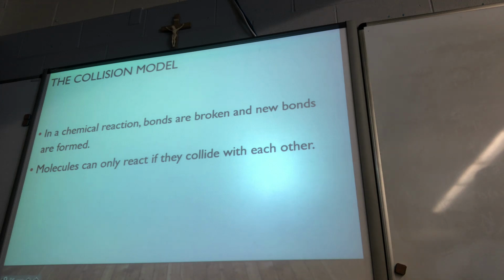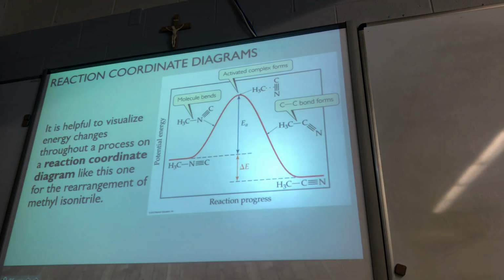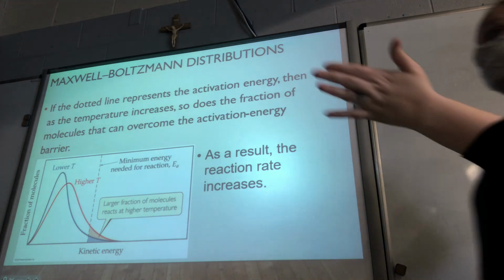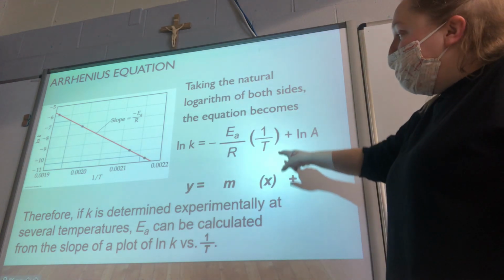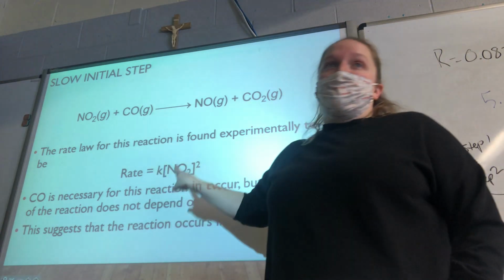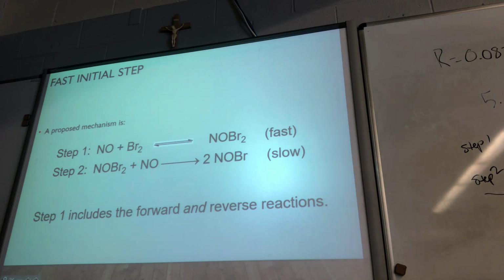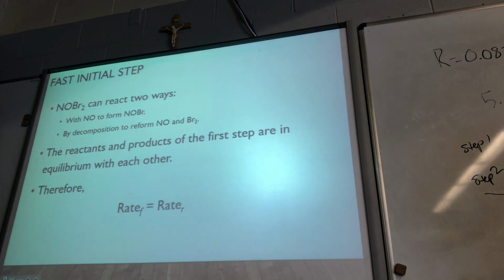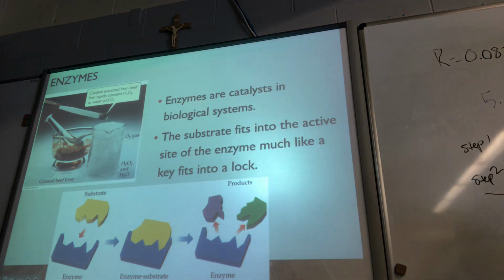AP Chemistry - January 26th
Chapter 14 - collision model, reaction mechanisms, and catalysts